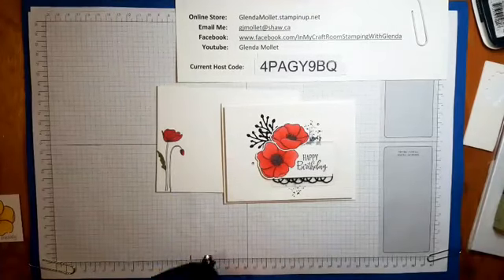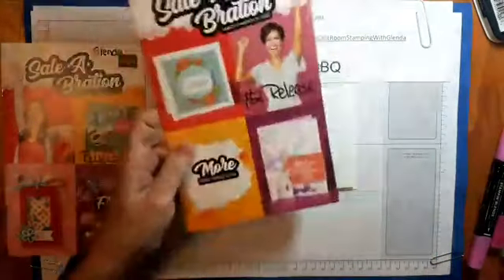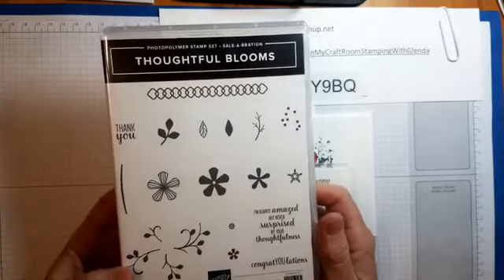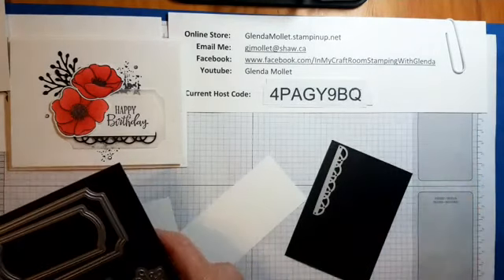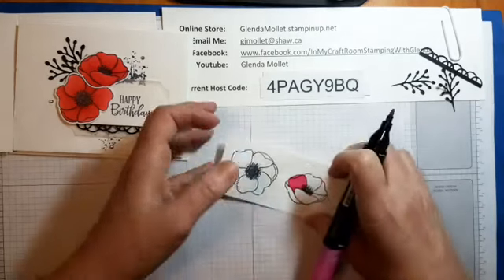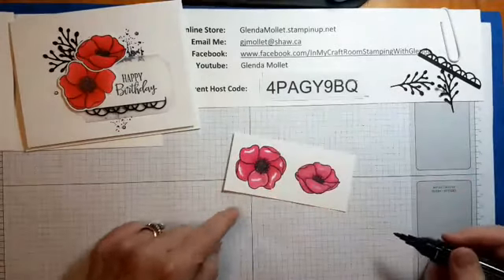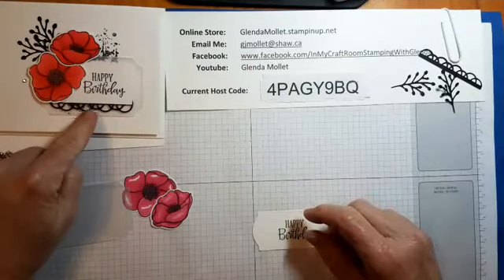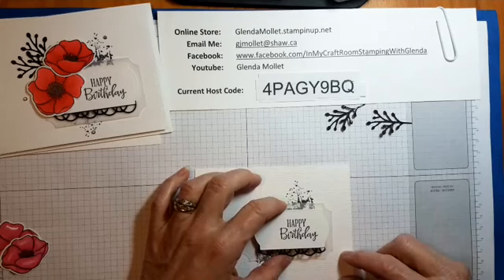Painted Poppies A Cased Card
Let's create a beautiful card using the Painted Poppies bundle.
This card was cased from Wendy Lee